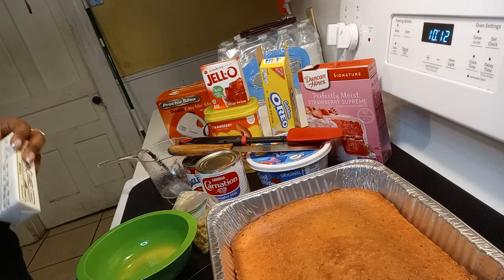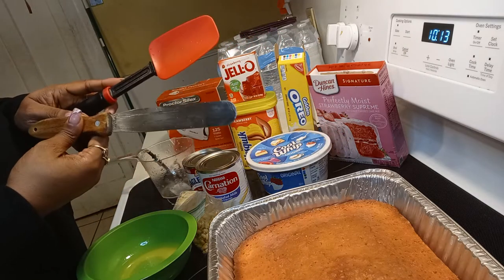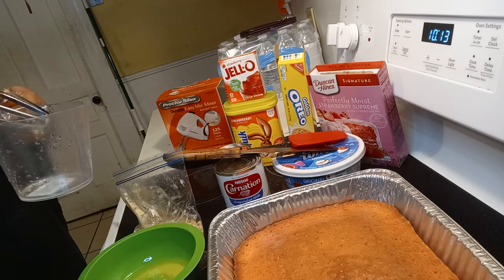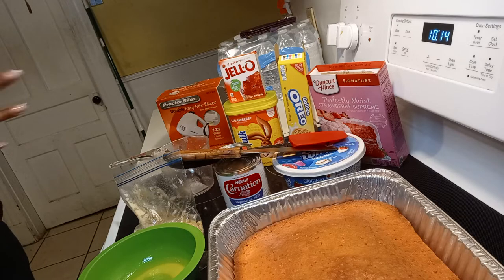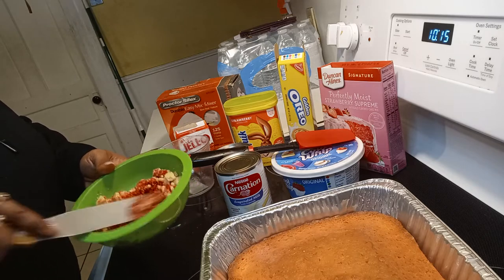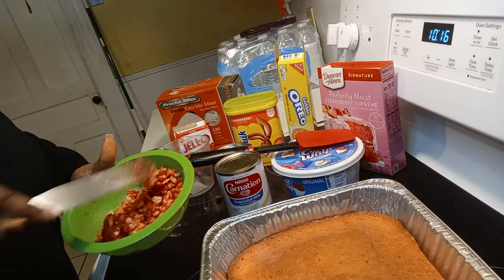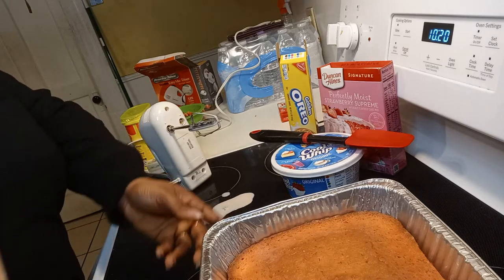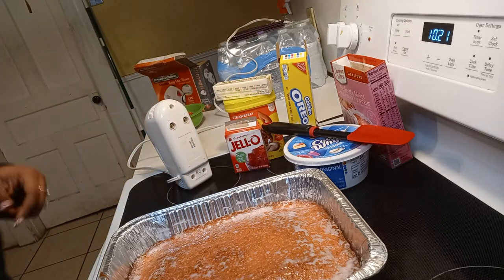Tres Lech'e strawberry crunch cake tutorial😍🍓🍰🍽️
Omg this was so much fun to make...

I pray that you are blessed no stress nothing but happiness if God says yes...I'll be back with another video soon. * Smouches🥰